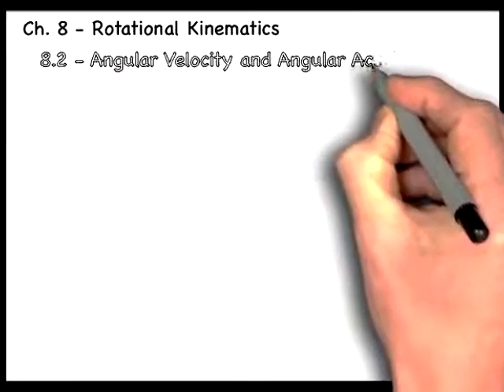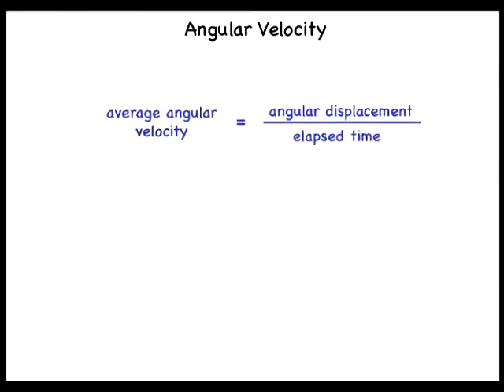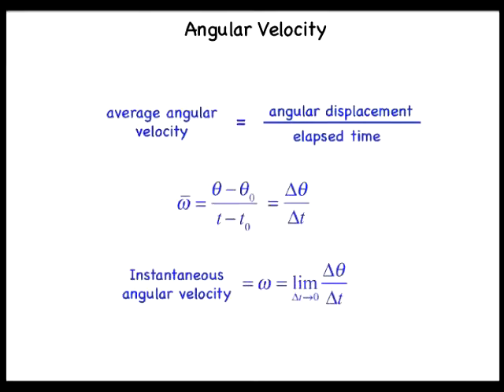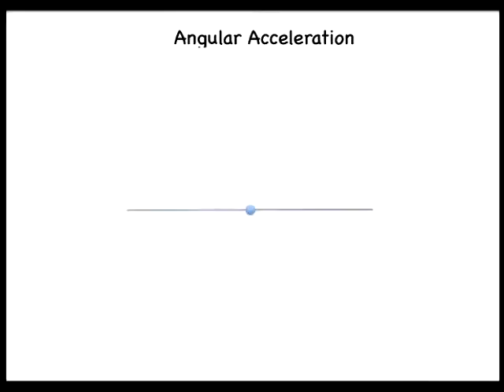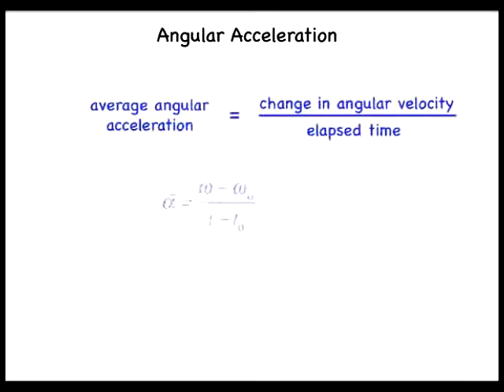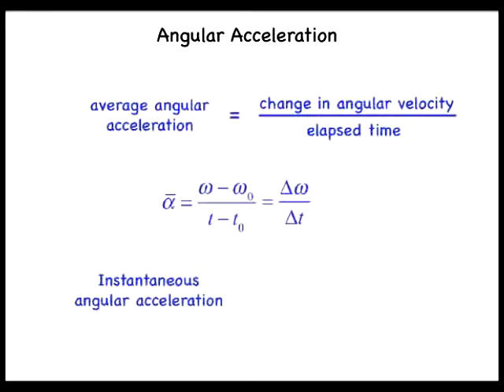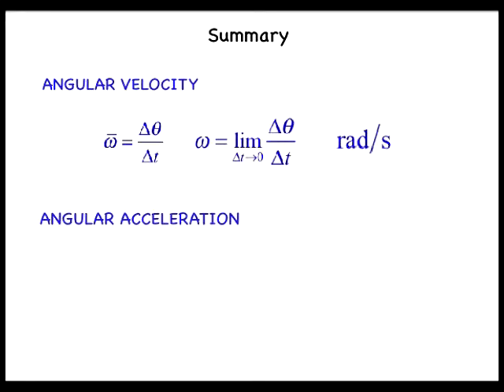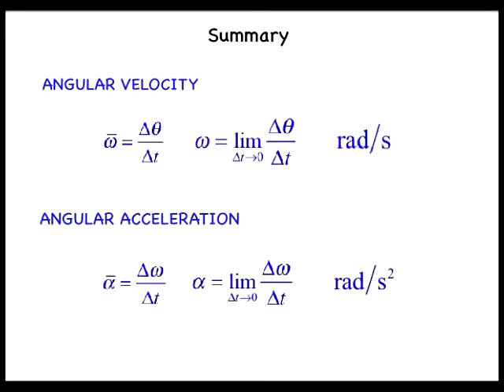Angular Quantities 2